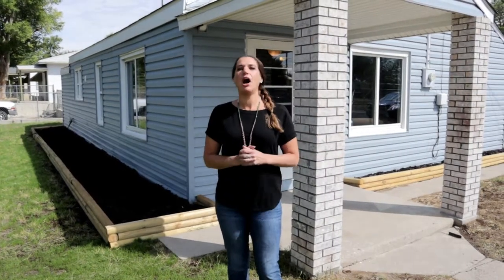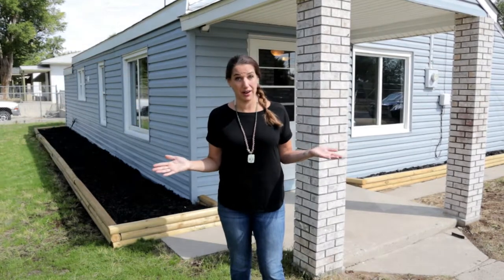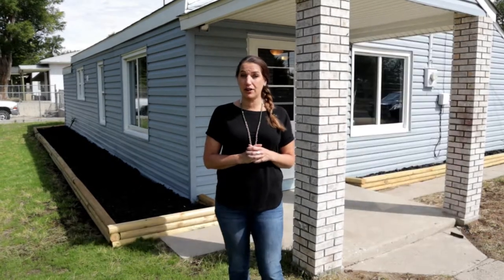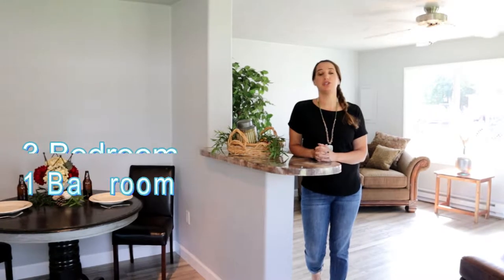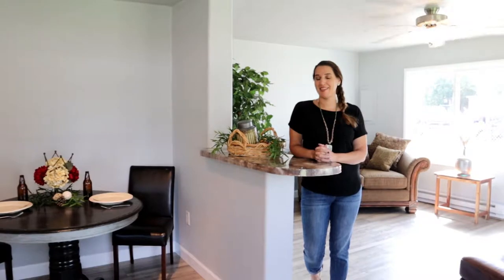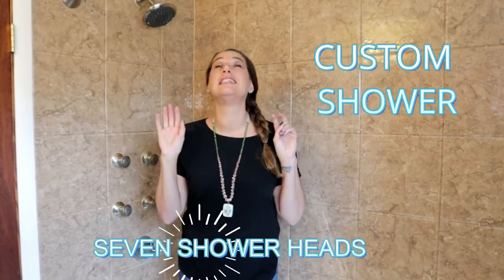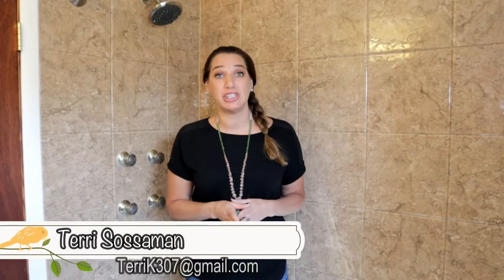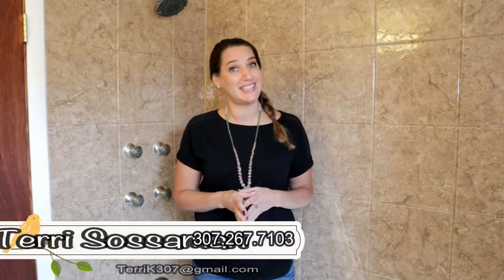104 E L ST - CASPER WY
Welcome home to new! This 3 bedroom 1 bath 976 sq foot home has a wonderful open concept layout.  Gorgeous updated kitchen with maple cabinets and crown molding. Custom concrete overlay counter tops AND gas range. New laminate flooring throughout the main. RADIANT FLOOR HEAT in kitchen, dining area, and bathroom. New vinyl siding and vinyl windows, new light fixtures, doors, & trim. Enjoy a relaxing shower with custom wall jets & tile. T-Lock roof and gutters to be replaced after home goes under contract.